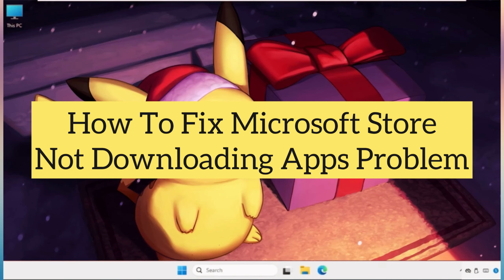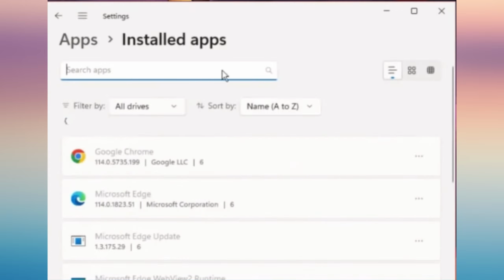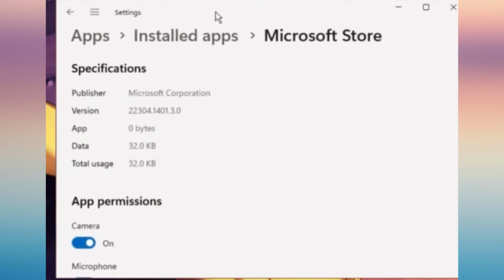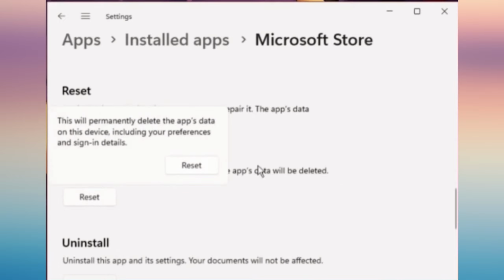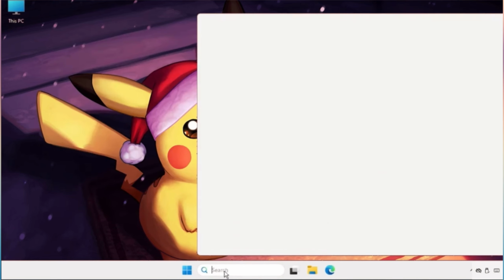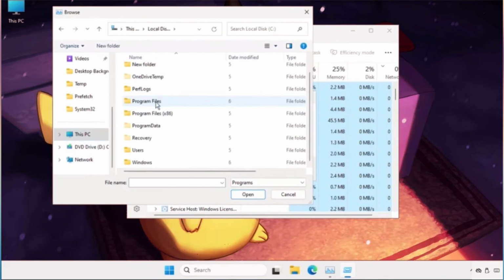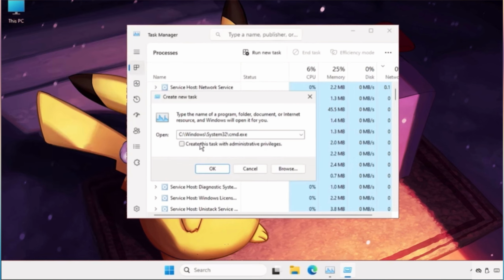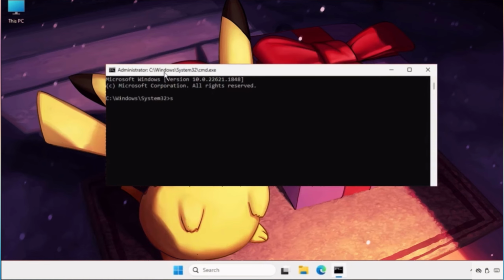How To Fix Microsoft Store Not Downloading Apps Problem - Full Guide